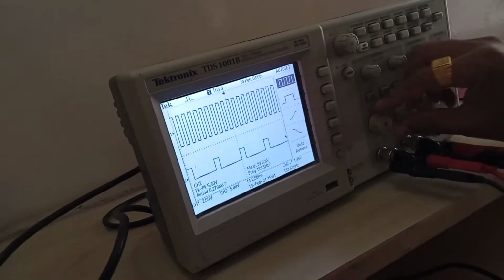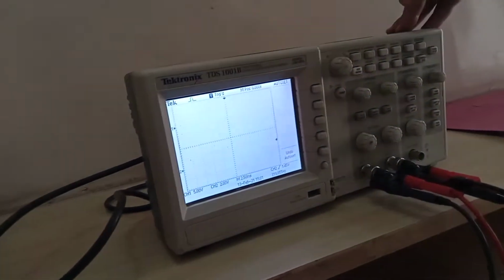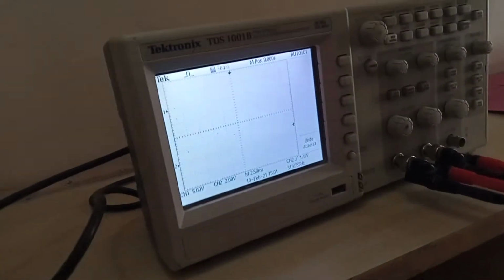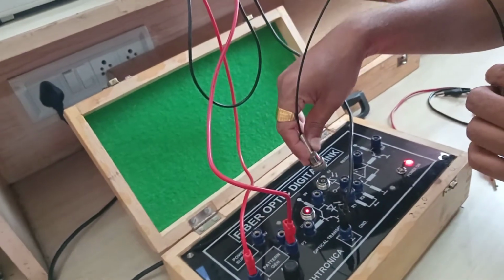1 Digital Link1 Moon Sir